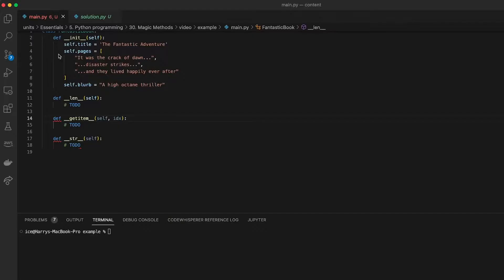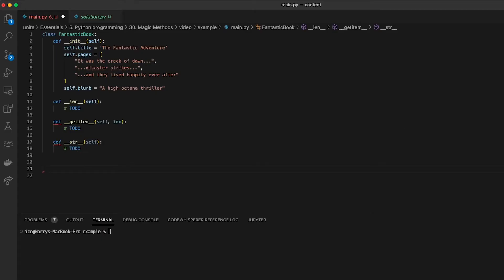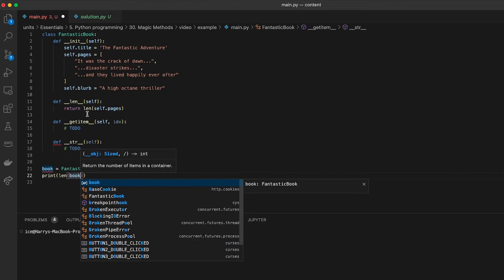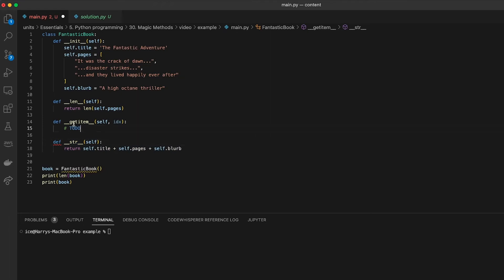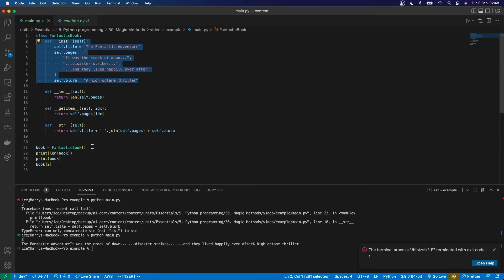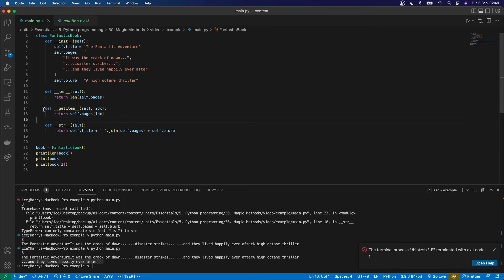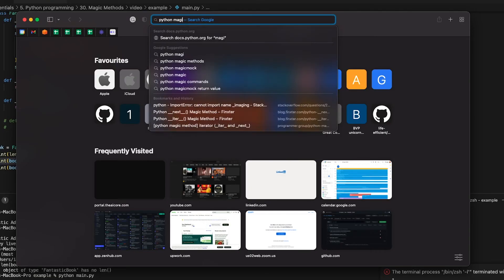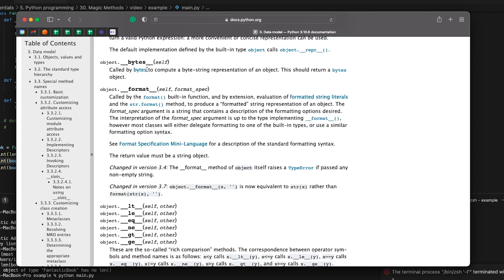Magic Methods in Python